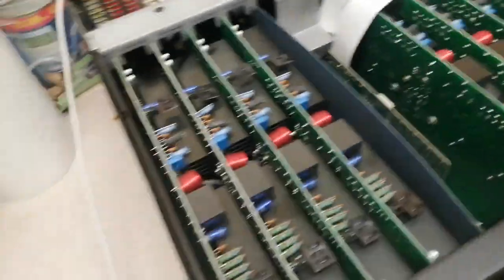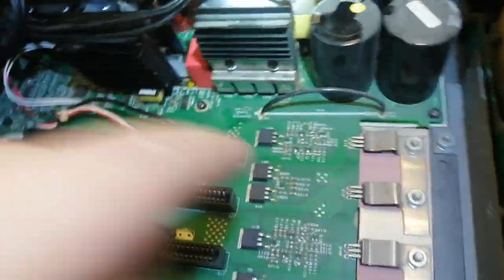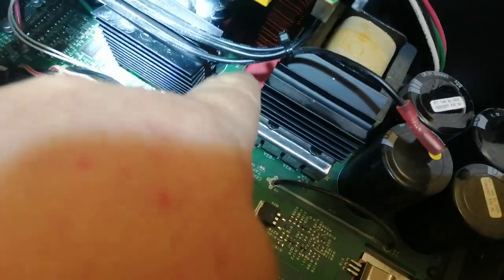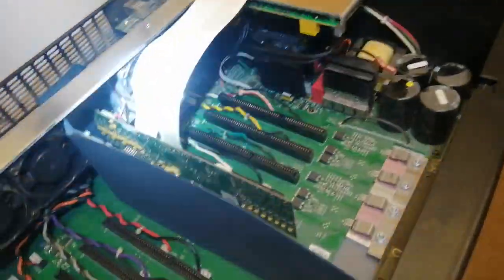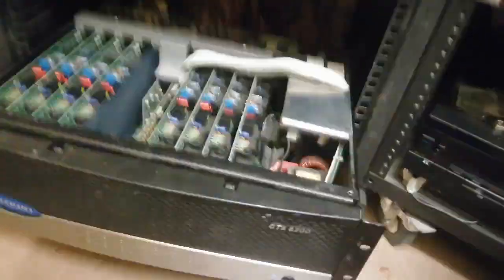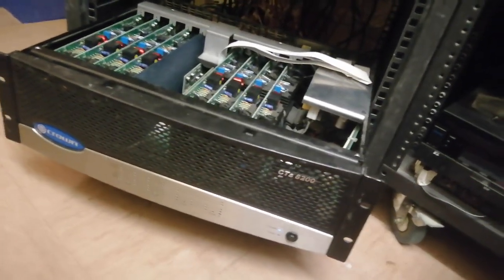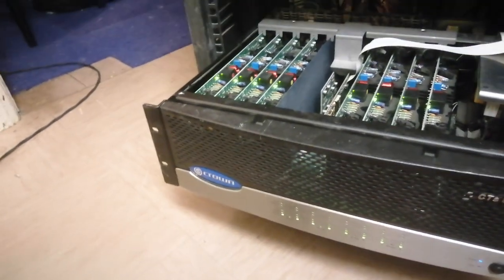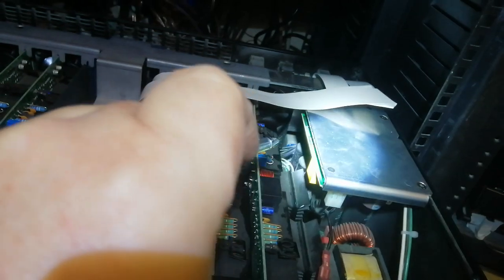Crown CTS8200 amplifier sort of repair relay issue sequencing